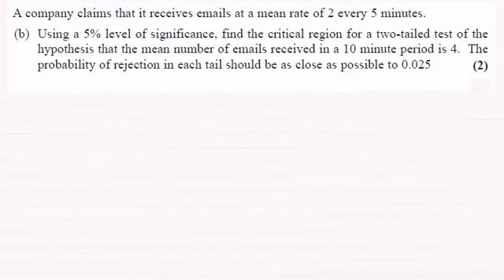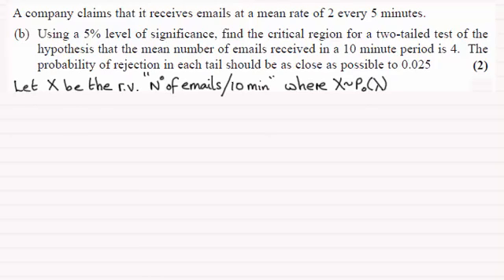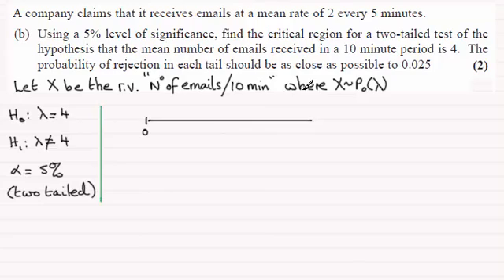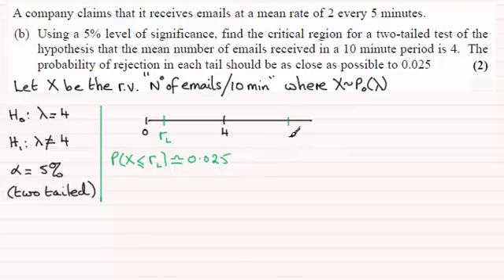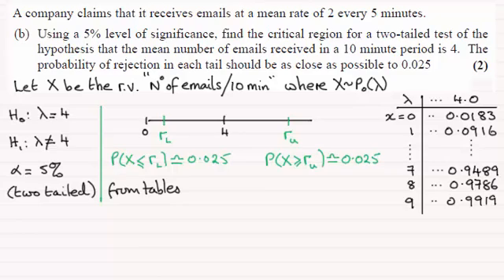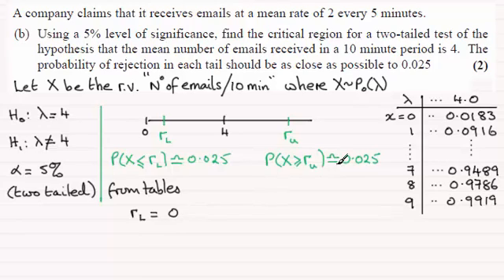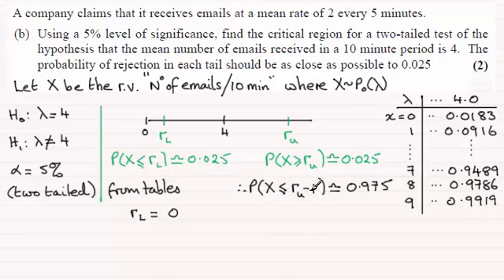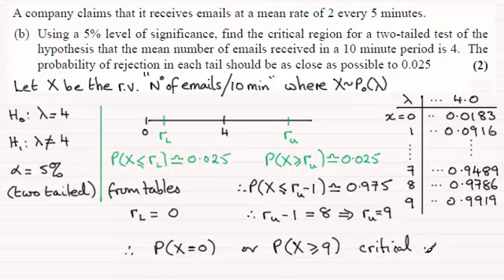Edexcel S2 Statistics June 2014 Q3(b) : ExamSolutions Maths Revision